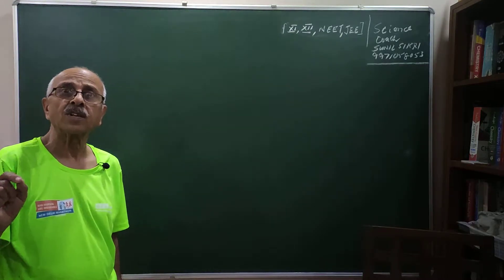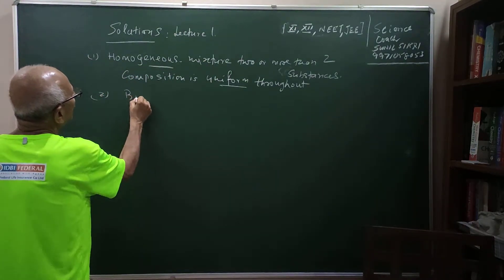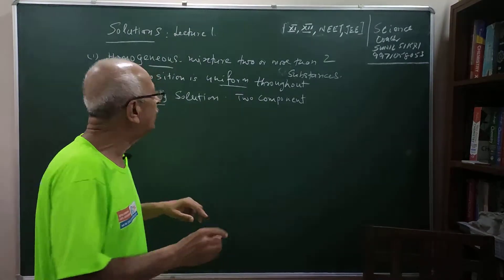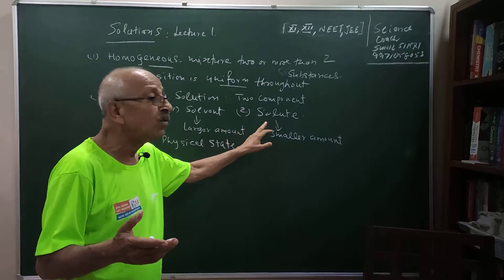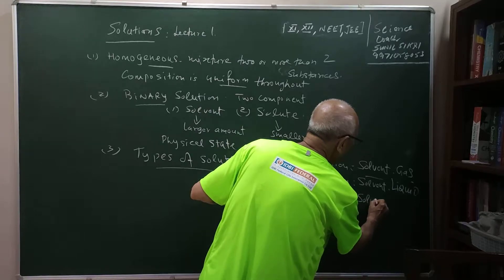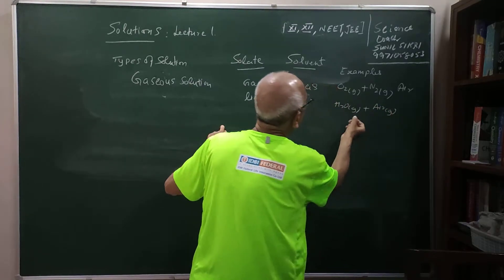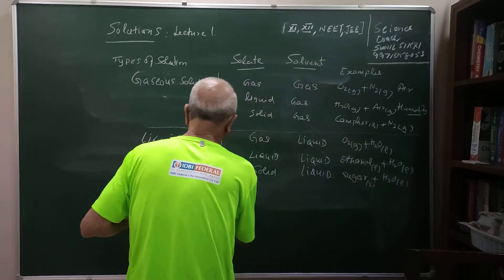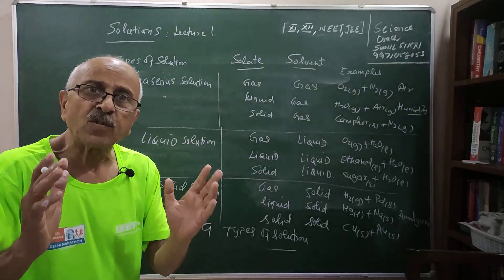Solutions | 01 Types of Solutions | Sunil Sikri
This video covers:
1. Introduction to Solutions
2. Types of Solutions